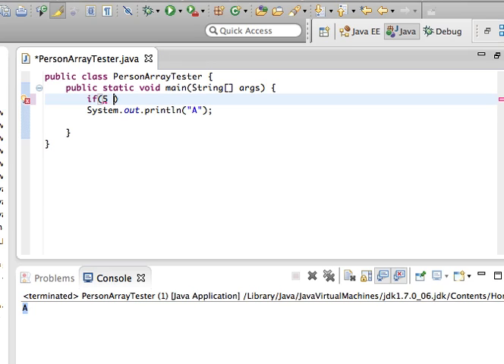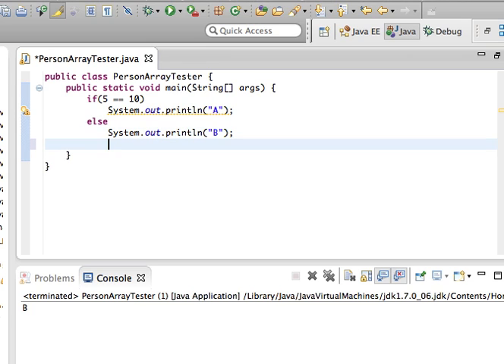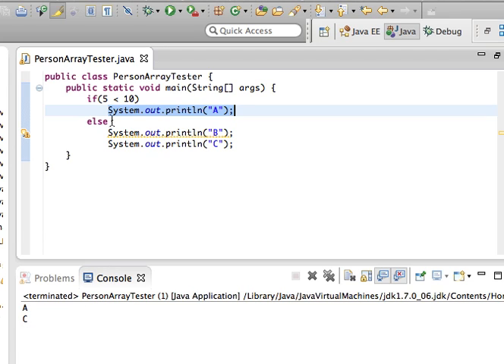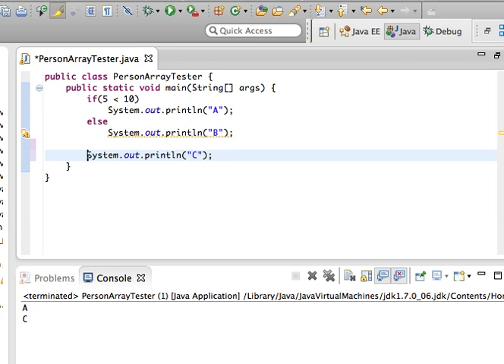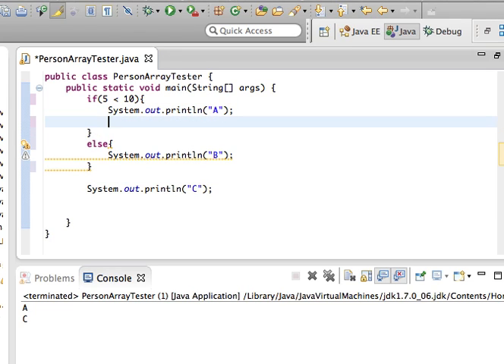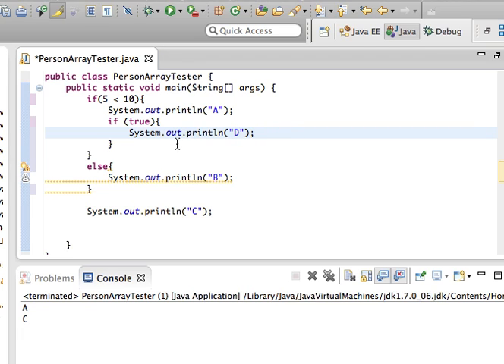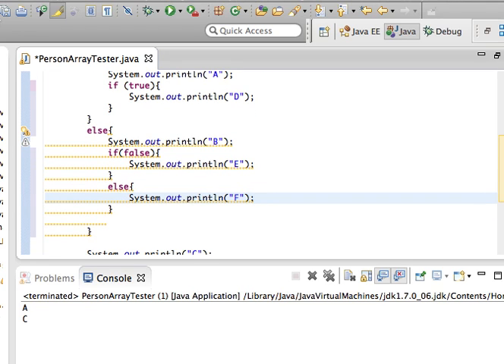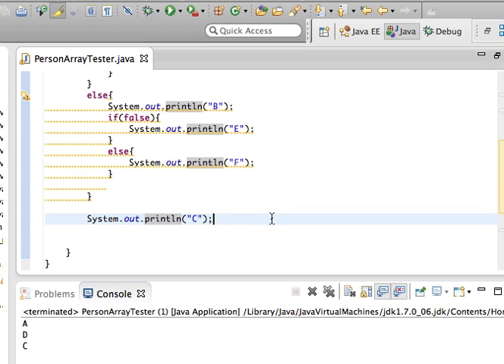Java Lesson 15 - if else statements